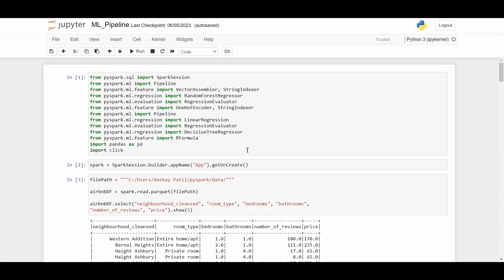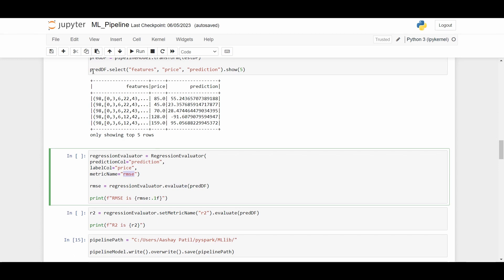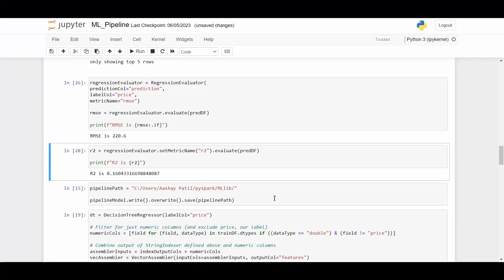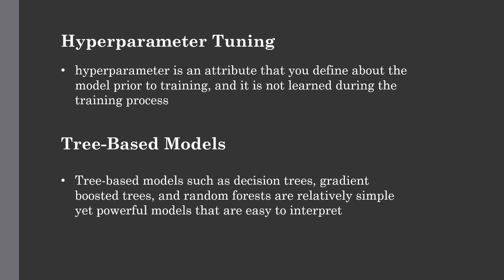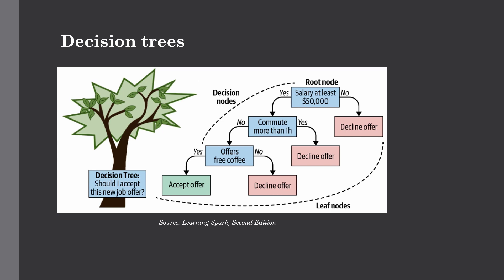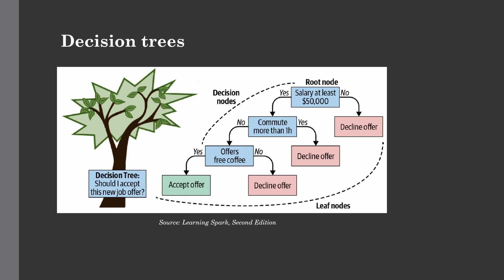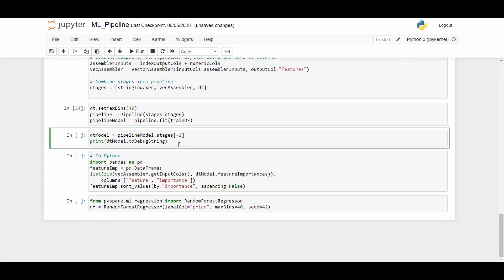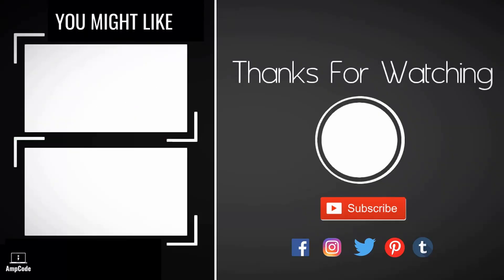Evaluating PySpark Machine Learning Model | Hyperparameter Tuning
Join us in this concise and insightful video as we explore the crucial steps of evaluating PySpark machine learning models and optimizing their performance through hyperparameter tuning. Learn essential evaluation metrics and techniques, gain hands-on experience with PySpark's MLlib library, and discover how to select and tune hyperparameters effectively. Whether you're a data scientist or a PySpark user, this guide will help you maximize the performance of your machine learning models. Don't miss out—watch now and take your skills to the next level!

Audience

Prerequisites

Channel Description-